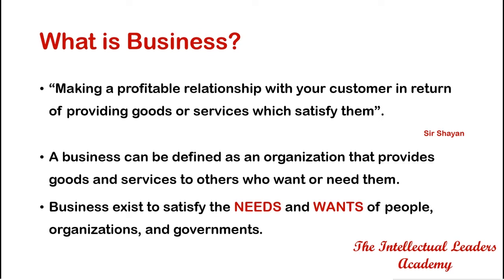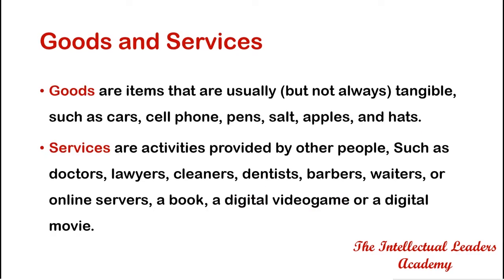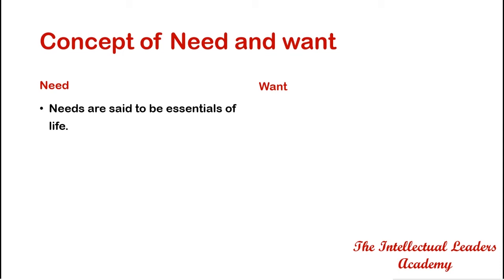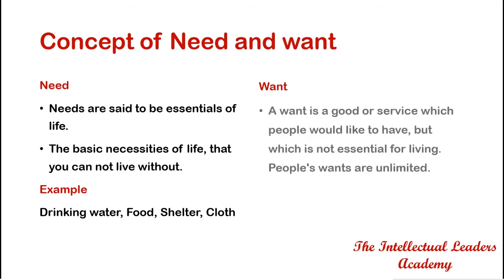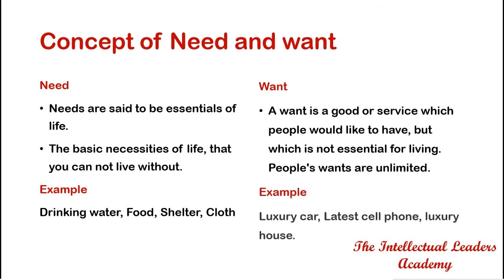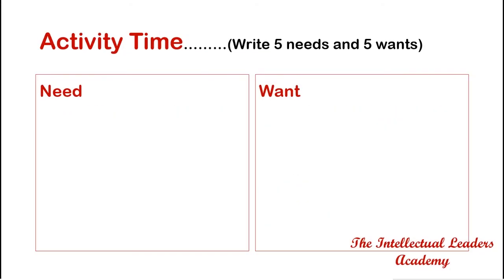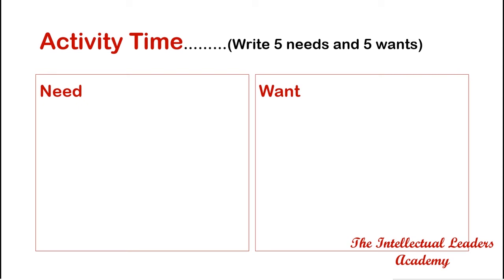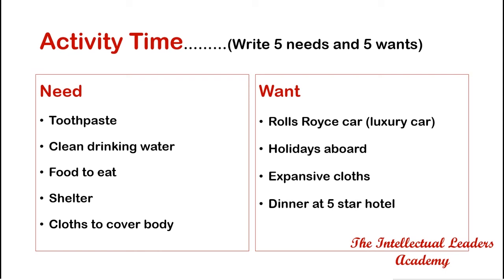Understanding Business, Basic definition, Goods and Services, Needs and Wants "ENGLISH VERSION"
This is Sir Shayan, and I welcome you to "The Intellectual Leaders Academy". (My personal / professional profile is mentioned below).

No matter which curriculum you are studying, we will study everything.

Question: Which students can benefit from lectures?

Answer: Students studying International curriculums such as CIE (IGCSE, O Levels, AS & A Level) IB, (MYP, DP) , Indian curriculum CBSE, Pakistani (Sindh & Federal board), Intermediate, B-Com, BBA , MBA and MA can benefit from my lectures.

In this lecture we covered considerably basic concepts of Business Studies in Urdu Language.
We discussed…..
• Basic definition of Business
• Goods and Services
• Needs and wants and a 30 second activity for Needs and wants
Who is Mr. Shayan?
• An Educationist, a consultant, and an Entrepreneur.
• MBA in Marketing and Management
• Master’s in Economics
• A leadership trainer.
• An Entrepreneurship trainer.
• Motivational Speaker and a Life coach
• More than 15 years of work experience.